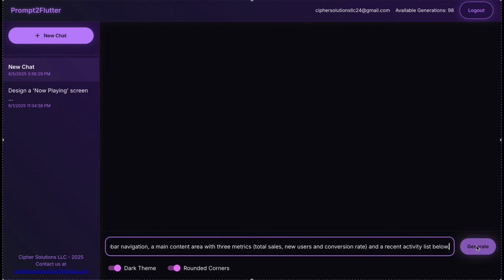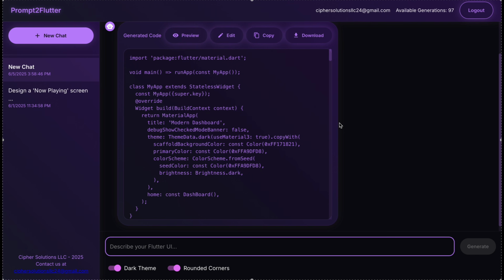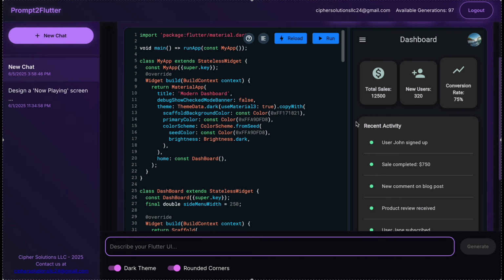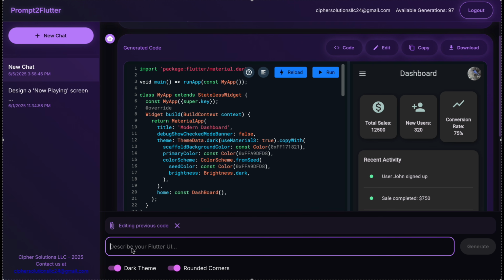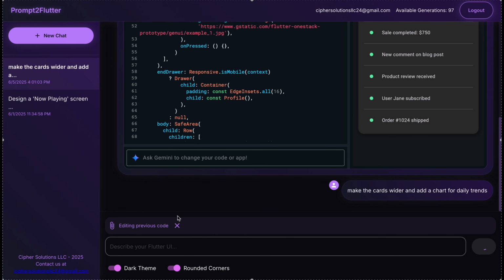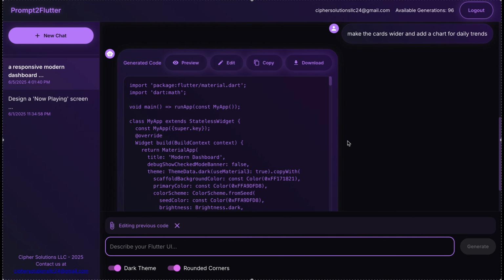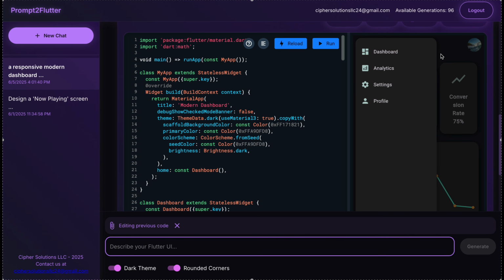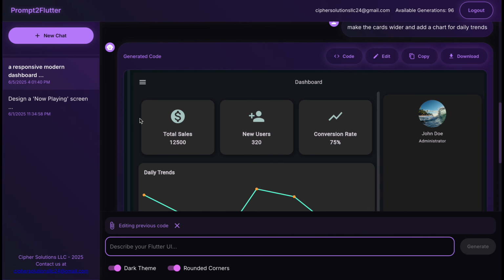Build Responsive Flutter Dashboards in SECONDS with AI! | Prompt2Flutter.online Tutorial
**Struggling to build responsive Flutter dashboards?** Discover how Prompt2Flutter, our AI-powered UI generator, helps you create complex, adaptive Flutter dashboards from simple text prompts in seconds – and even modify them with AI!

Building a robust, responsive dashboard often means hours of manual coding and tedious layout adjustments for different screen sizes (mobile, tablet, web). This video will show you how Prompt2Flutter cuts that time dramatically, giving you clean, production-ready Flutter code instantly.

**✨ Why Prompt2Flutter is Your Essential Flutter UI Tool:**
* **Unmatched Speed:** Go from idea to a full responsive dashboard UI in seconds.
* **AI Chat Interface:** Refine and iterate on your UI designs conversationally.
* **Live DartPad Preview:** See your adaptive UI rendered instantly across different viewports.
* **No Monthly Fees:** Pay-per-generation model means you only pay for what you use.
* **The Game-Changer: FREE AI Fixes!** Any prompts you use to fix, refine, or modify existing generated code are absolutely free and won't consume your paid generations. This is perfect for iterative design!

**🚀 Ready to build amazing responsive UIs faster? Try Prompt2Flutter FREE!**